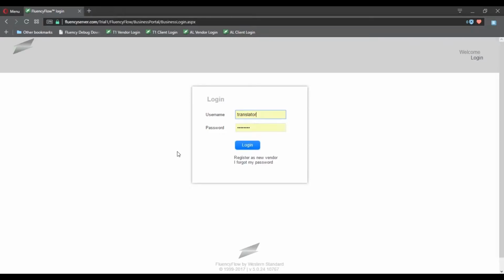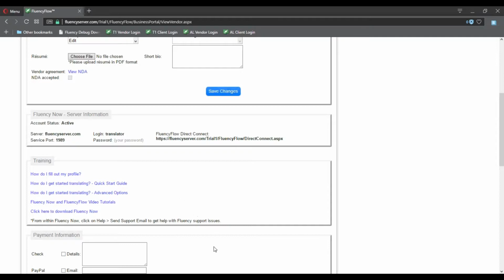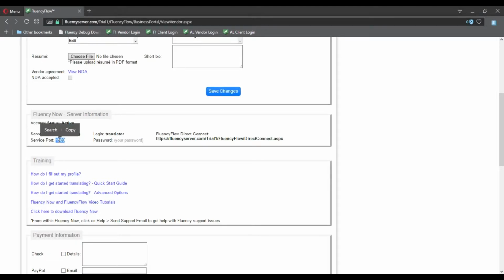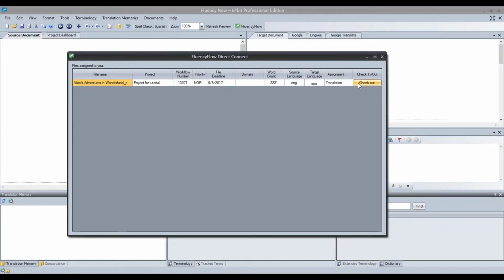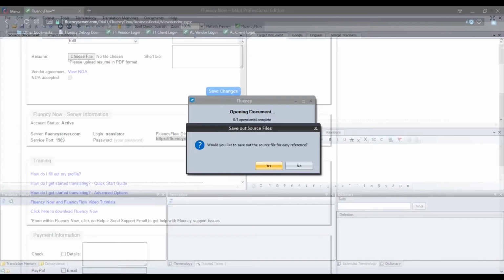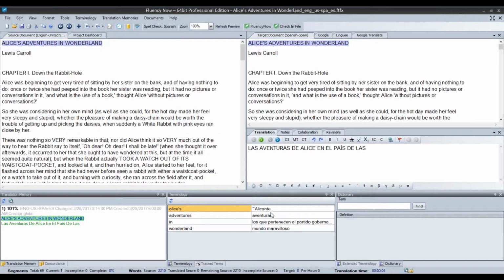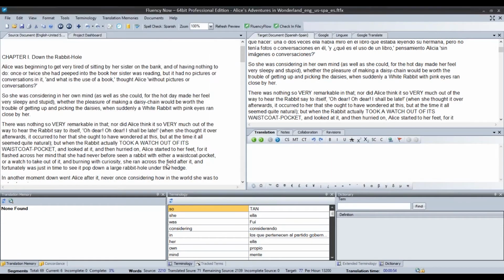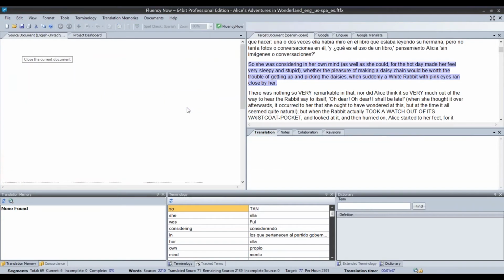How to Connect Fluency Now to FluencyFlow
This tutorial will cover how to connect your copy of Fluency Now to your FluencyFlow vendor profile. This will enable you to accept assignments directly through the Fluency Now translation software, eliminating the need to log into the FluencyFlow web portal for each assignment.